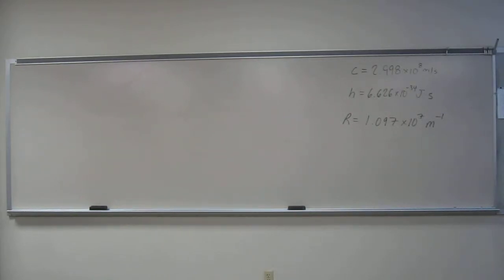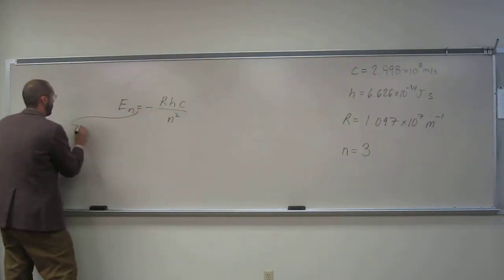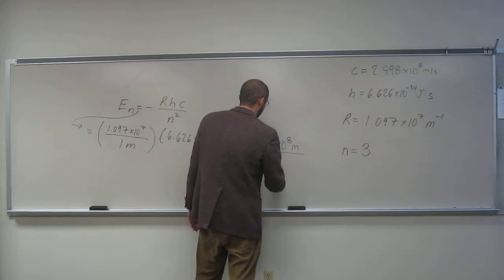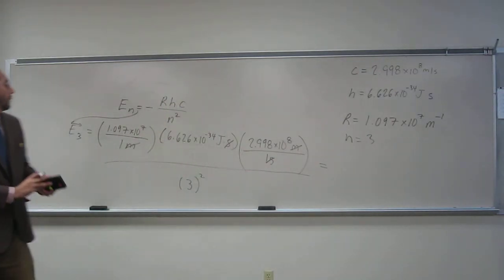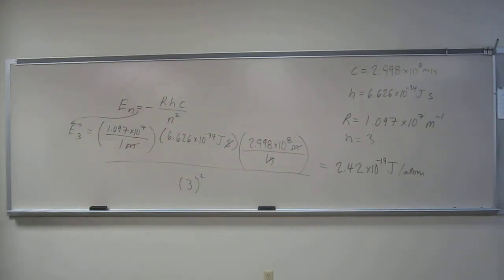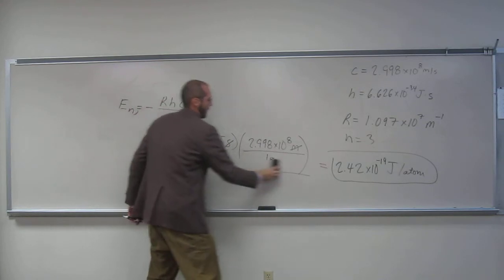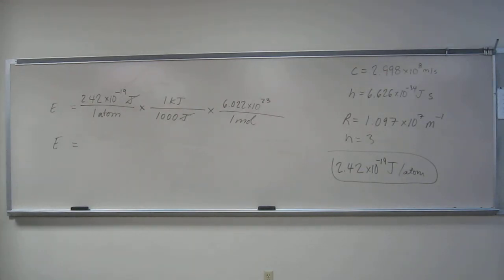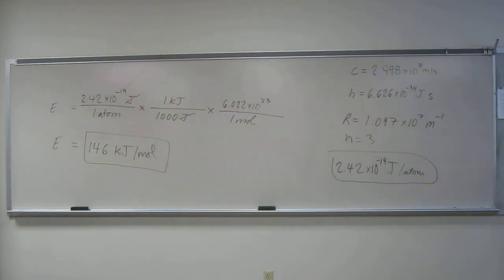Calculate the Energy Levels (En) In a Hydrogen Atom 002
Calculate the energy of the n = 3 state in the hydrogen atom
a) in J/atom.
b) in J/mol.